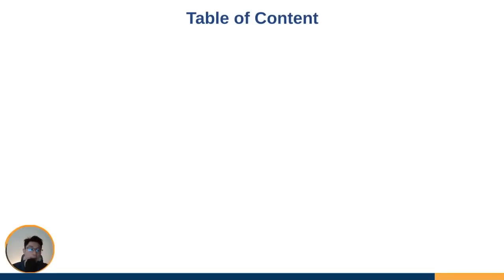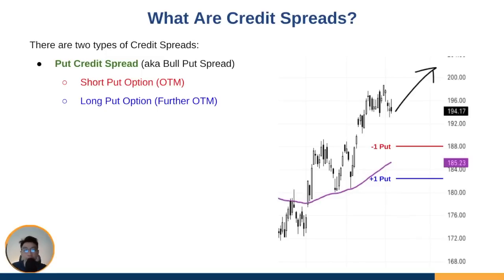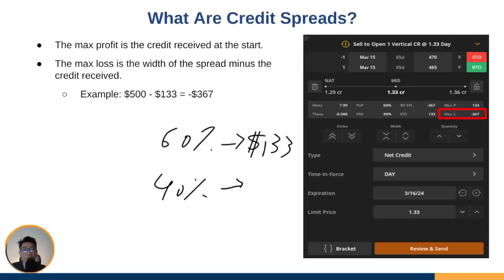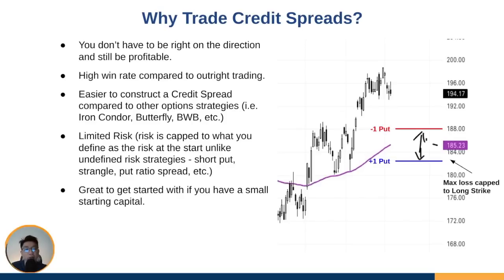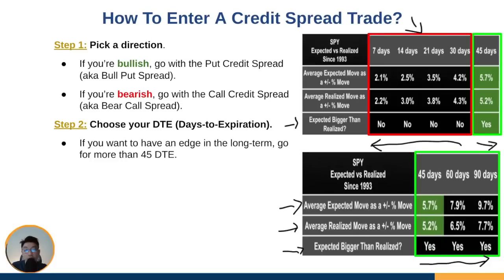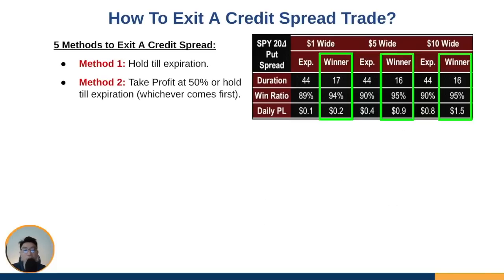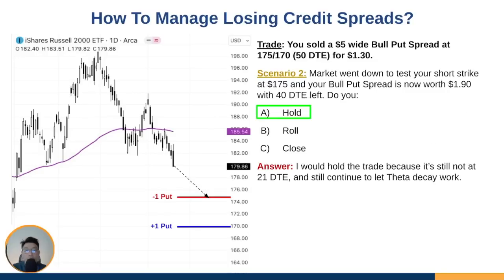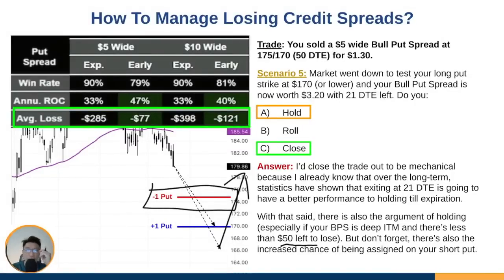Credit Spreads for Beginners (The ULTIMATE In-Depth Guide)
Want to trade Credit Spreads but not sure how to get started?

Then this video is for you as I share with you EVERYTHING you need to know to trade Credit Spreads profitably in less than 1 hour.